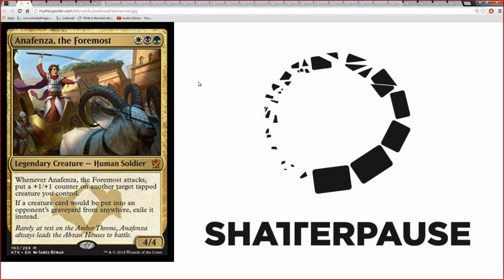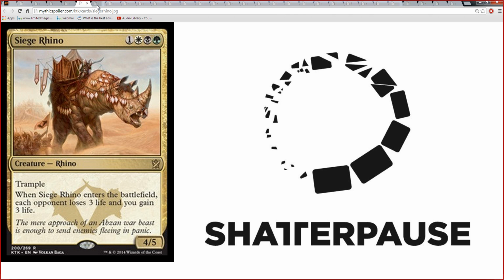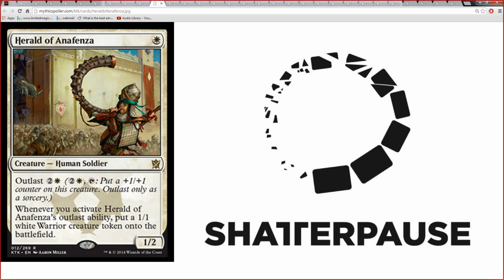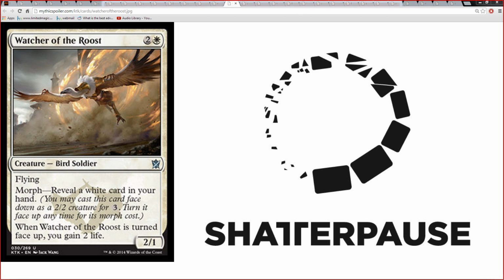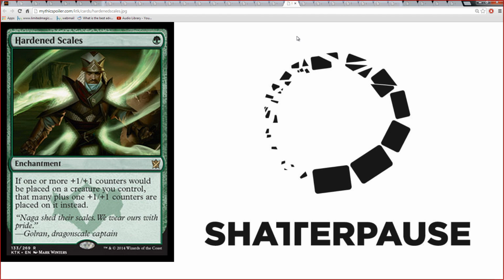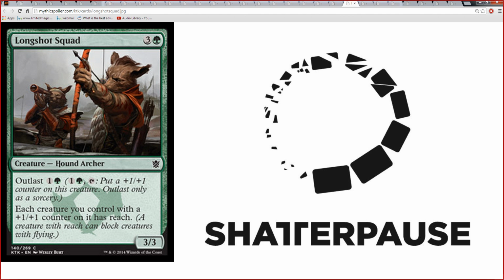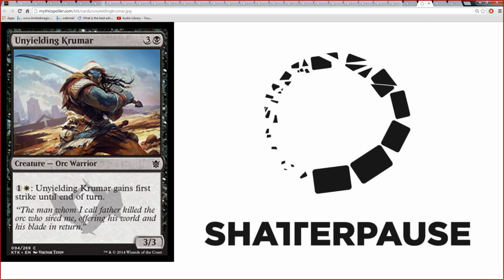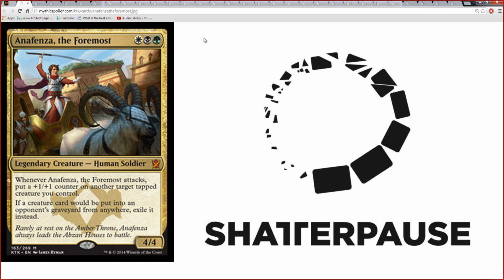Khans of Tarkir Review with Rashad Miller - Abzan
Cory and Rashad go over the Abzan clan in Khans of Tarkir.